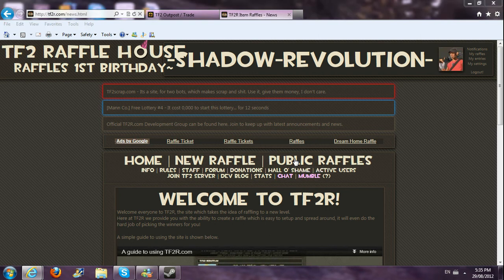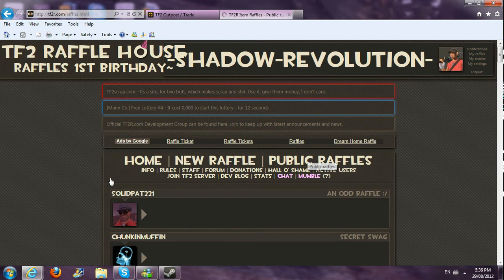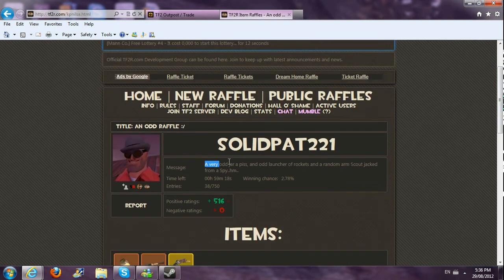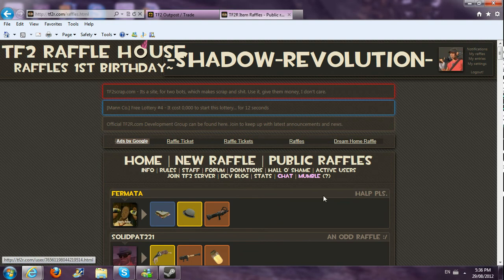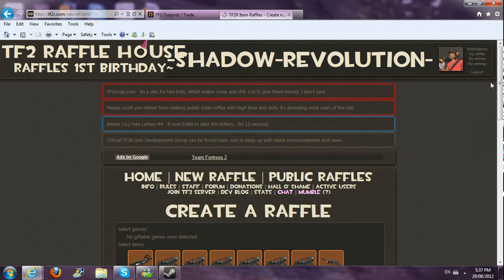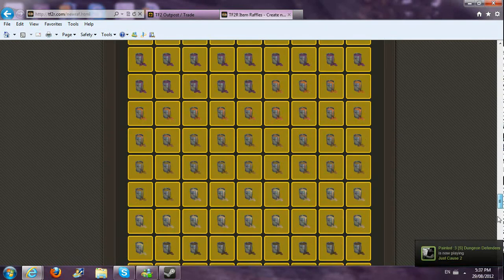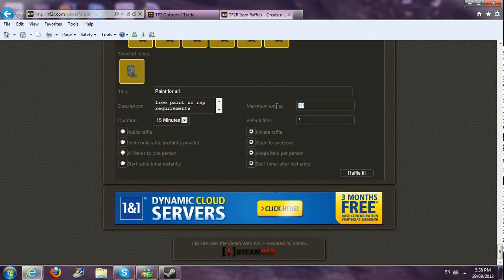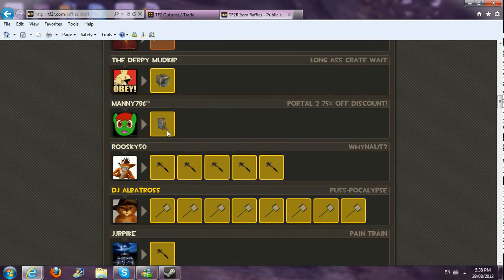TF2R (TF2 Raffle House) Website Review/Tutorial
Great little website to share items with the community. Very simple, very great. Not a trading website. It is 100% dedicated to winning raffles and raffling your own items.
Definetely worth your tiem to check out!!!